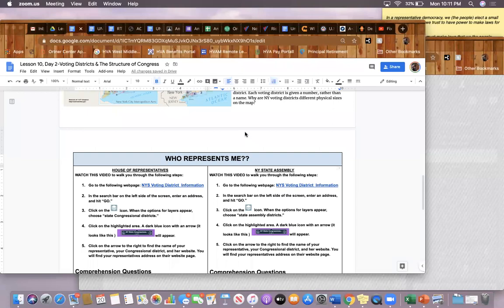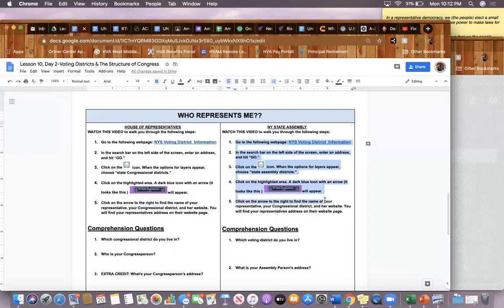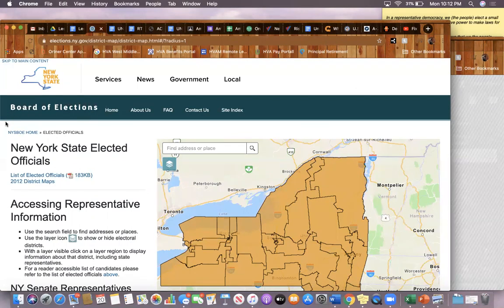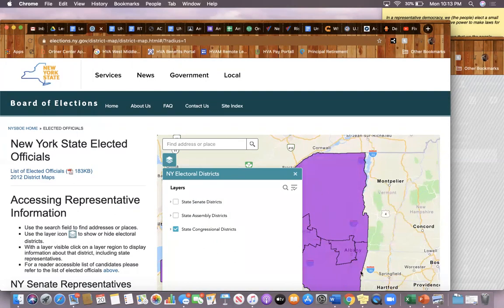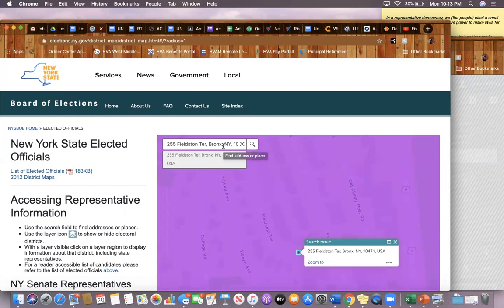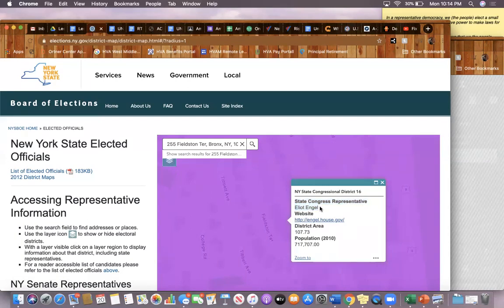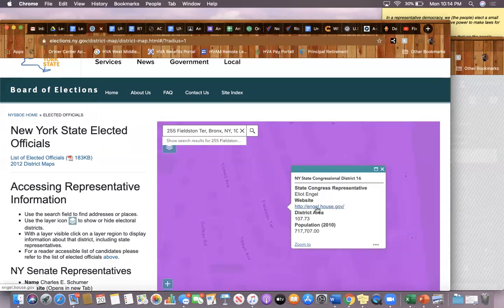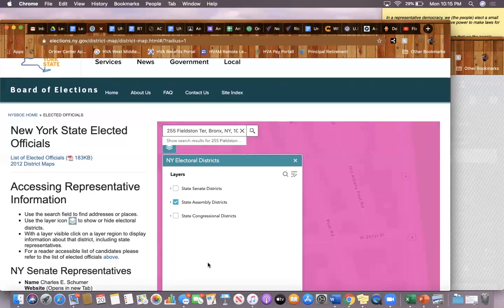Board of Elections Website "How to"